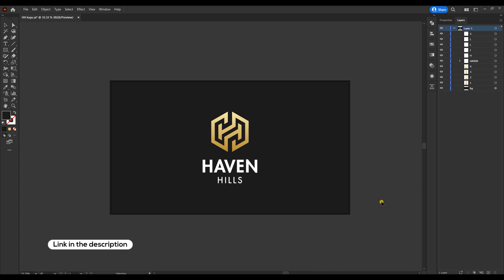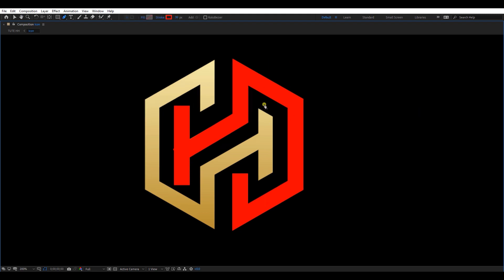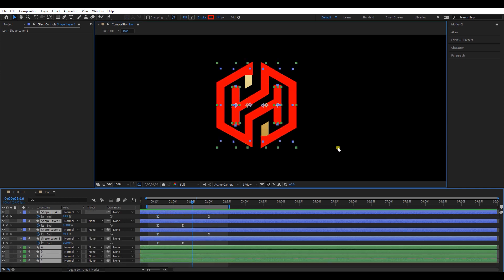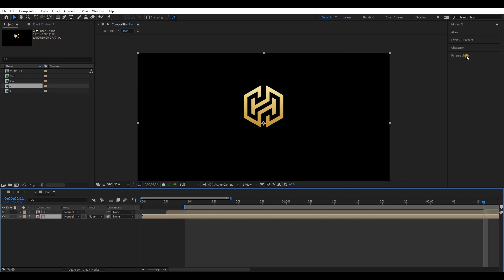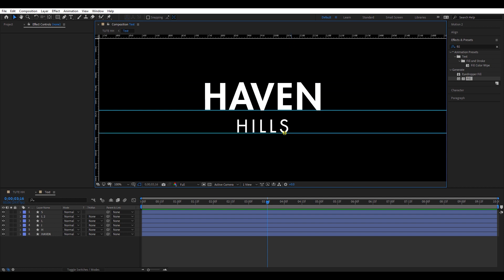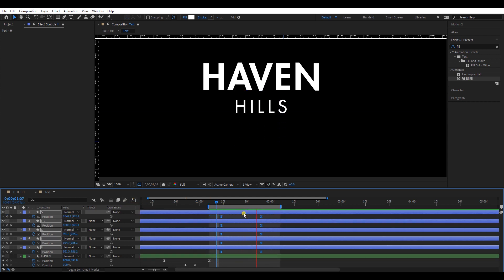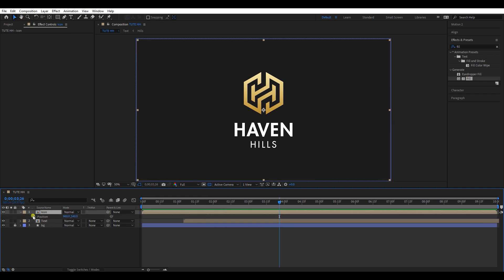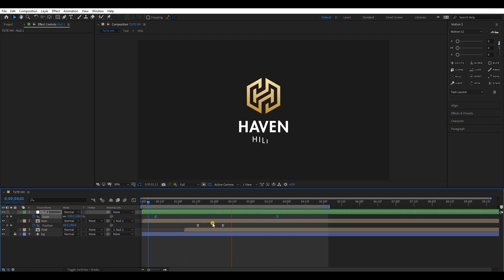Logo animation After effects tutorial | Luxury logo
City Beat